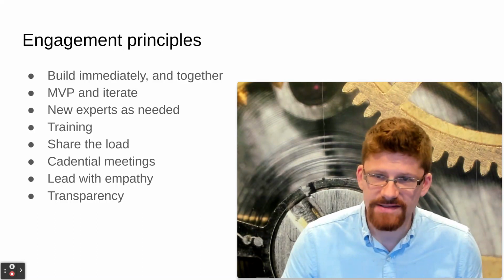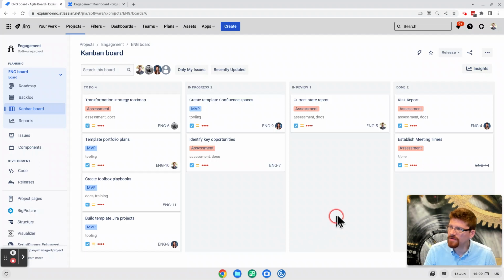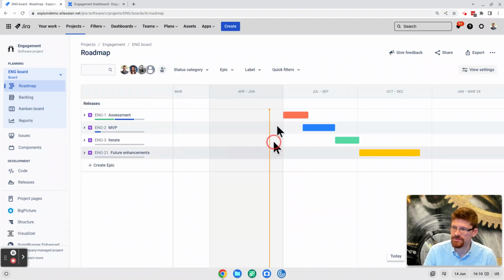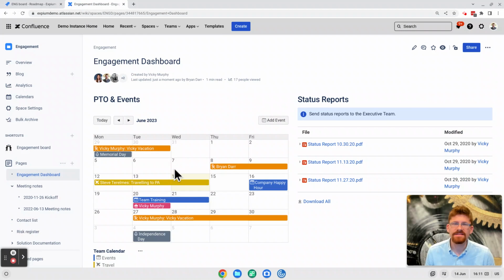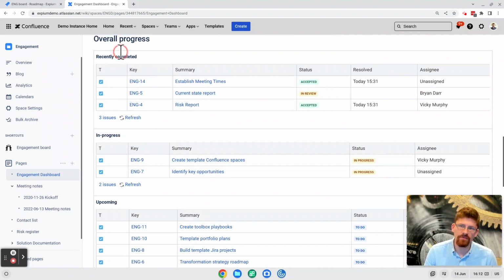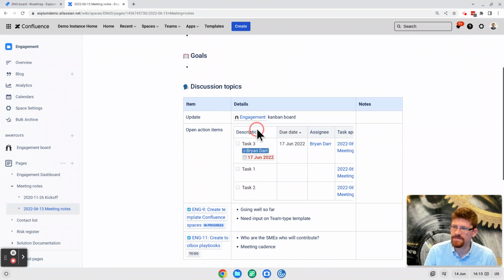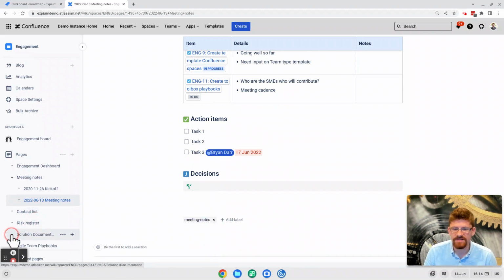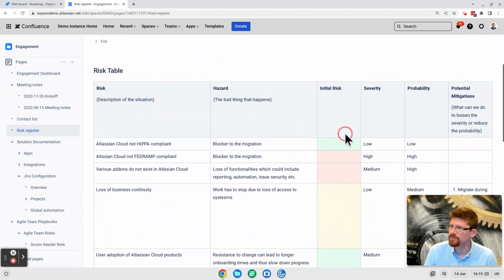Engagement principles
In this video, we describe the principles behind how we manage client engagements, including:
- Build immediately, and together
- MVP and iterate
- New experts as needed
- Training
- Share the load
- Cadential meetings
- Lead with empathy
- Transparency